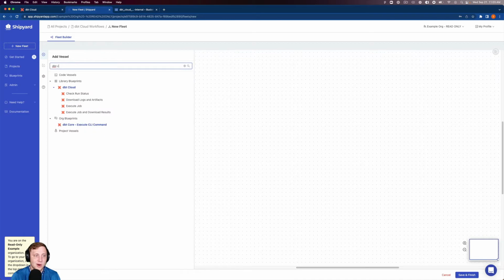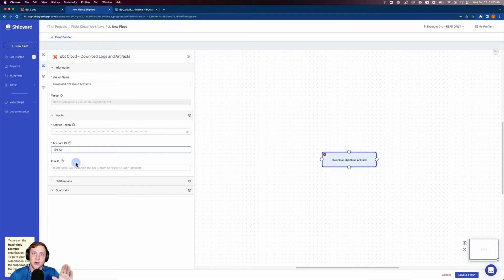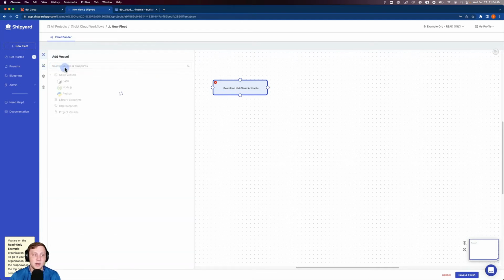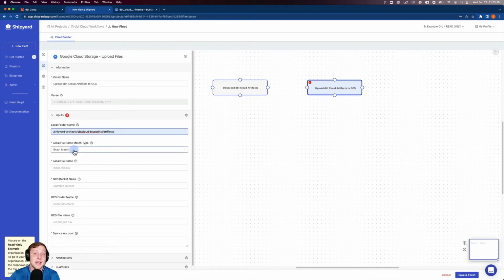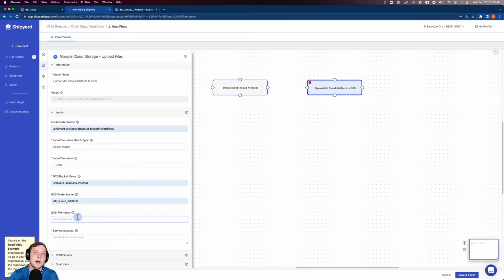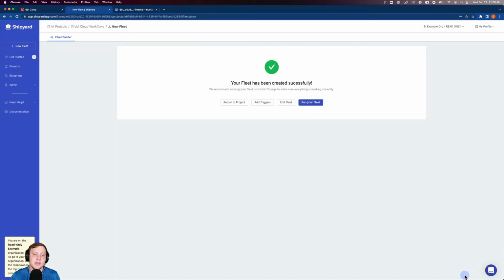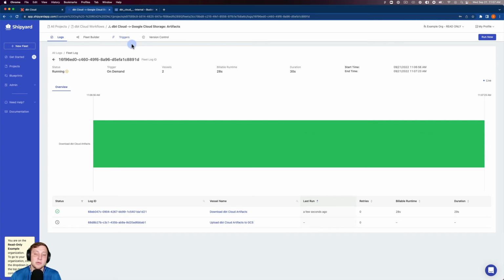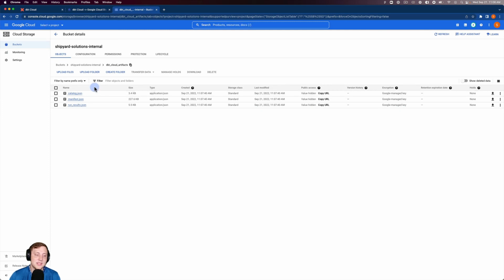Learn to Automate Your dbt Cloud and Google Cloud Storage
Learn how to automate your dbt Cloud and Google Cloud Storage processes. In this video, we show you how to build a workflow that exports artifacts from a dbt Cloud job to Google Cloud Storage